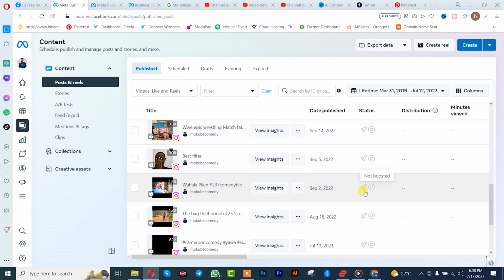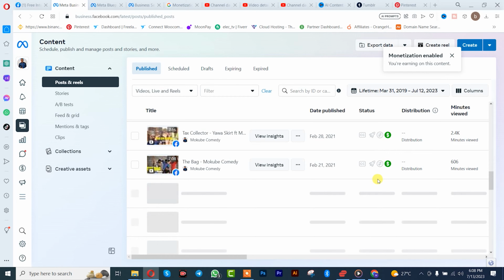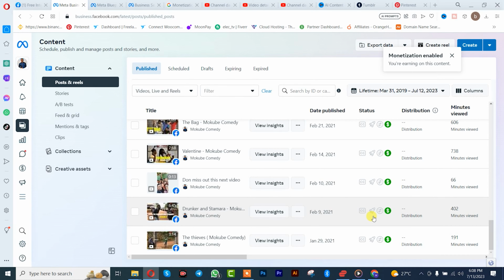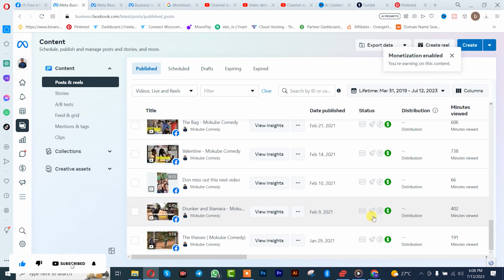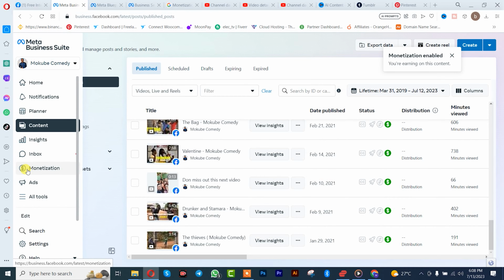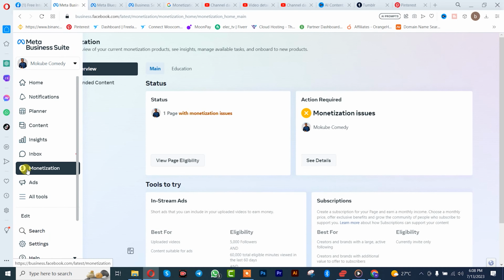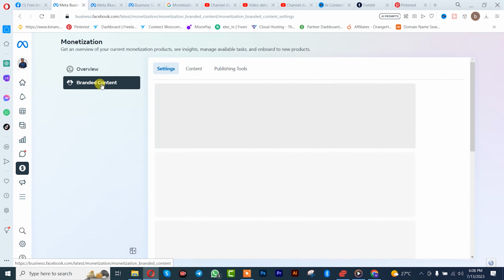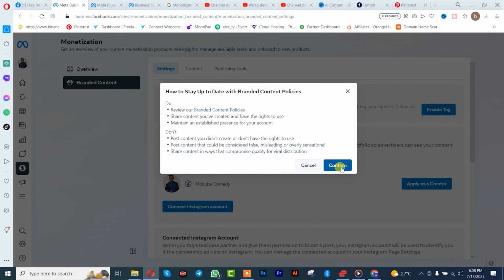How to fix monetization issues on Facebook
If you're having trouble monetizing your Facebook page, then this video is for you! In this tutorial, we'll share with you tips on how to fix monetization issues on Facebook, so that your page can start to make money.

 monetization issues on Facebook can be frustrating, but don't worry! This video will teach you how to fix them and get your page back on track. By the end, you'll be able to monetize your Facebook page like a pro!

facebook monetization
facebook monetization
facebook page monetization
facebook monetization policy issues
facebook page monetization policy issue
partner monetization policies
facebook monetization policy issue
how to fix partner monetization policies facebook
facebook policy issues
facebook monetization policy issue solved
how to remove facebook page policy issue
facebook policy issues remove
facebook page policy issue kaise hataye
facebook monetization problem
facebook partner monetization policies problem
facebook page monetization policy issues
facebook monetization 2023
how to fix restricted monetization on facebook
fix restricted monetization facebook
restricted monetization problem
restricted monetization facebook page
facebook partner monetization policy issue
facebook page policy issue solution
limited originality of content facebook
limited originality of content
how to solve partner monetization policies
facebook partner monetization policies
how to solve facebook partner monetization policies problem
how to send a request on facebook
how to remove limited originality of content fb
facebook page loc problem sovld
monetization issues facebook page 2023
fb monetization status
facebook limited originality of content violation
limited originality of content facebook solution 2023
facebook page monetization issue request failed
fb page partner monetization policies
policy issues
monetization issues
carry techmind
fb loc
facebook page policy issues
facebook policy issue
policy issue solution facebook page
facebook page restricted monetization
facebook monetization issues
partner monetization policies appeal facebook
facebook profile policy issues remove
facebook profile policy issue
facebook monetization policy issues 2023
unoriginal content facebook
facebook policy issue remove
facebook monetization policy
policy issues facebook page
earn money online